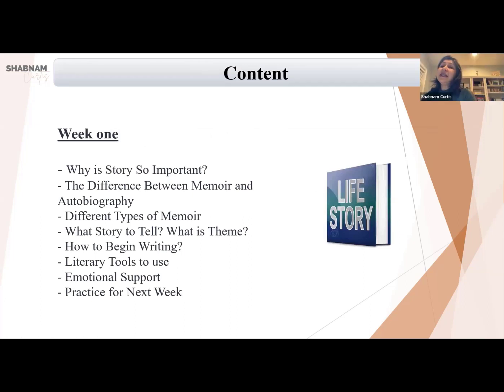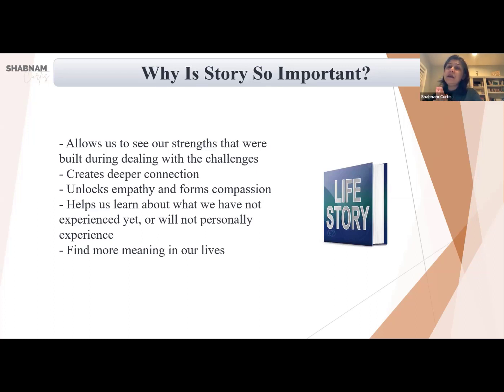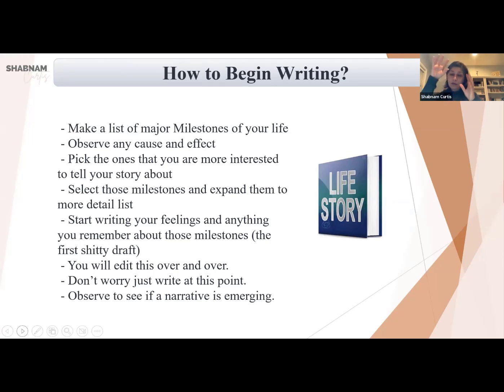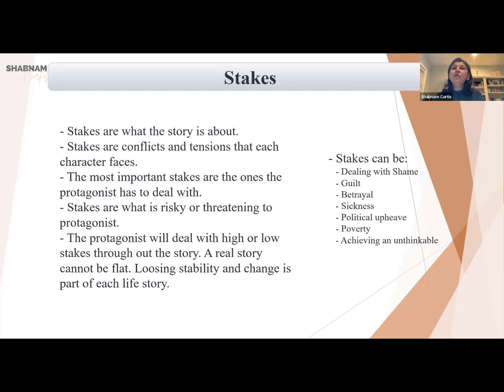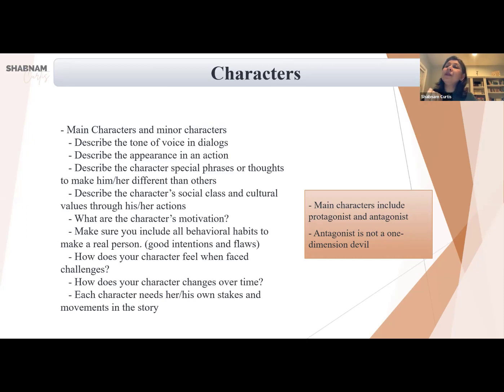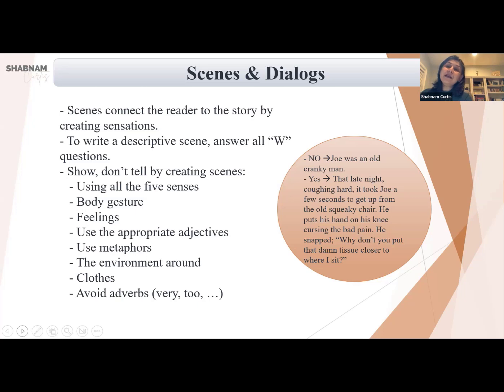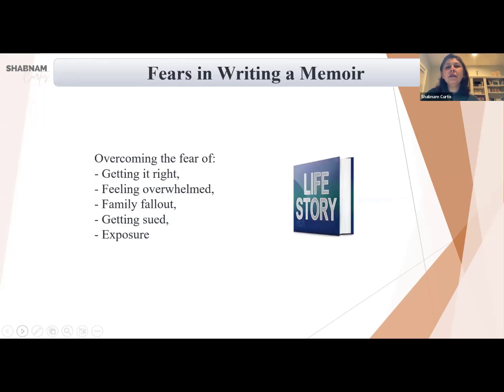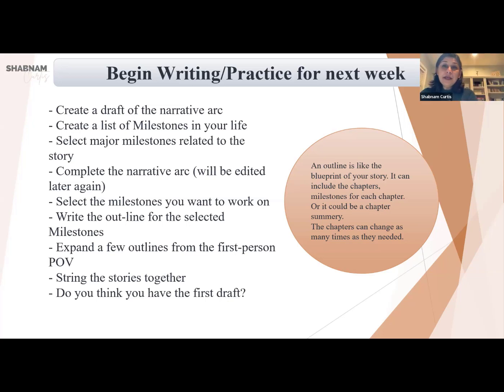Memoir Writing With Shabnam Curtis: Week 1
Learn about the basics of writing a memoir led by Shabnam Curtis, author of My Persian Paradox: Memories of an Iranian Girl.
This program aired live on Jan. 23, 2023.